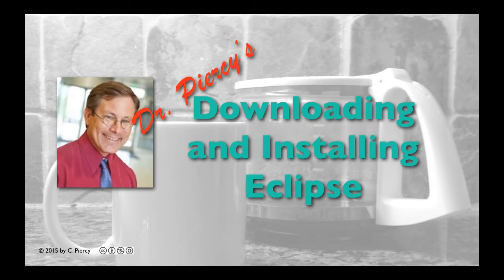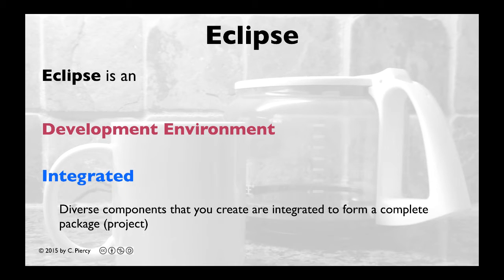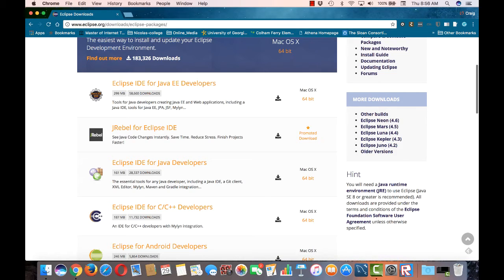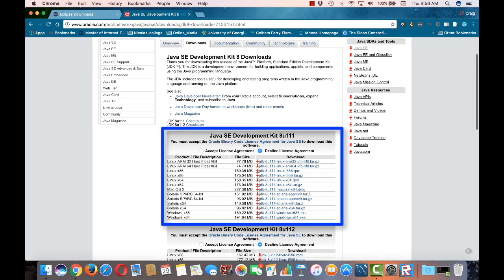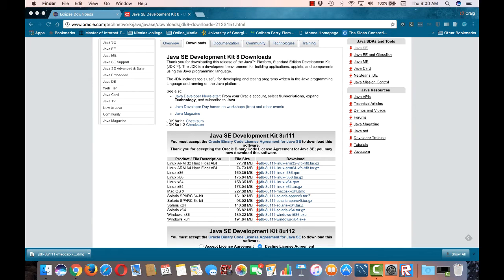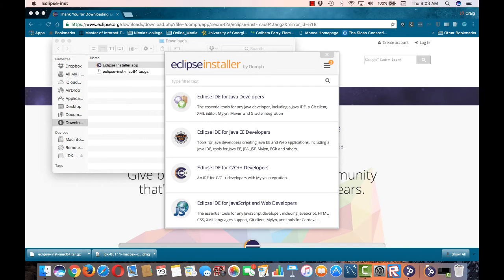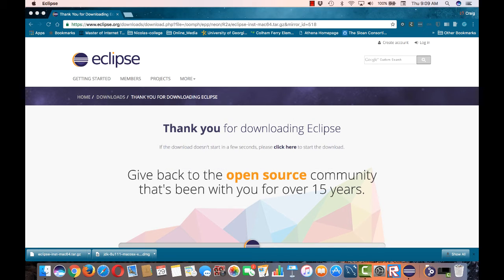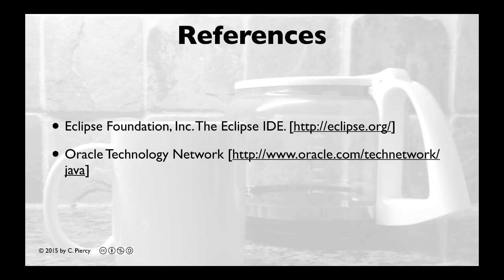Installing Eclipse - Neon Version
A brief demonstration of downloading and installing the Eclipse IDE (Neon Edition - as of 12/29/2017). Also, demonstrates how to install the appropriate Java JDK.